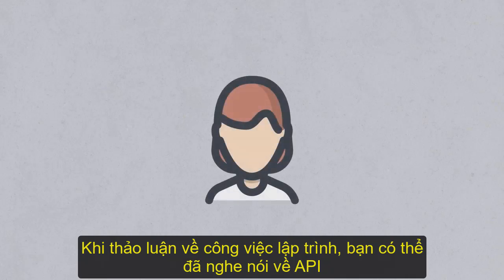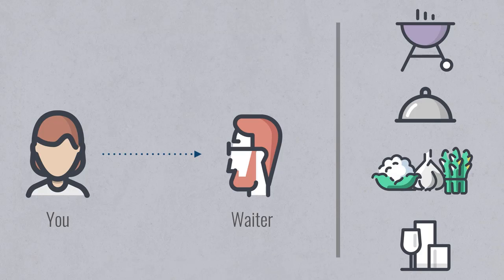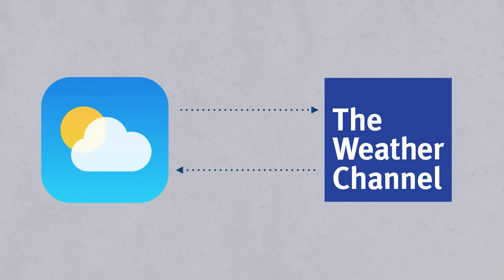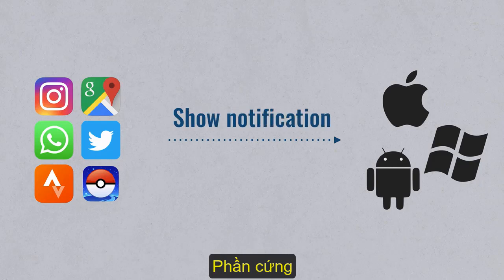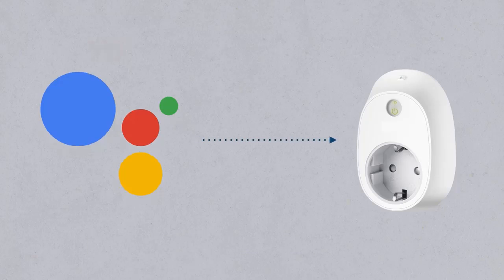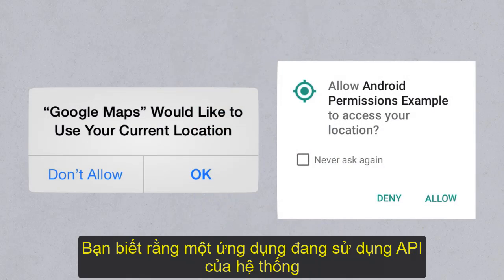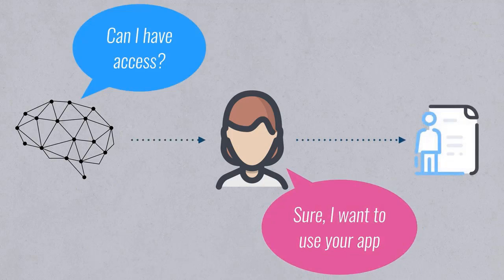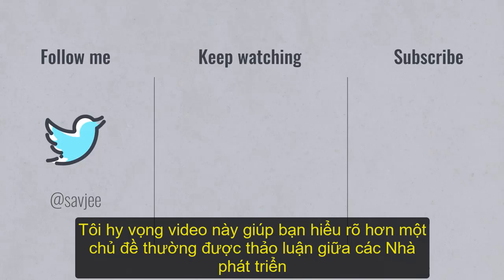Giải thích API (Viet sub)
API là một thuật ngữ giàu tính kỹ thuật (IT), nhưng chúng được sử dụng ở mọi nơi. Nói một cách đơn giản: API cho phép các ứng dụng và dịch vụ khác nhau phối hợp hoạt động theo nhiều cách khác nhau. Trong video này, tôi sẽ nêu bật bốn cách mà các API có thể được sử dụng: để truy cập dữ liệu, để ẩn độ phức tạp, để mở rộng chức năng và vì lý do bảo mật / quyền riêng tư.